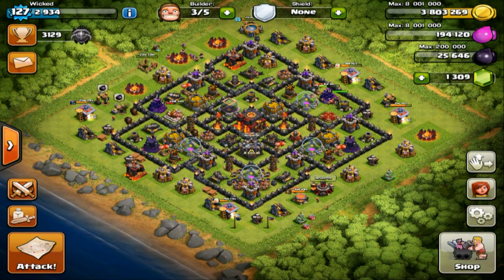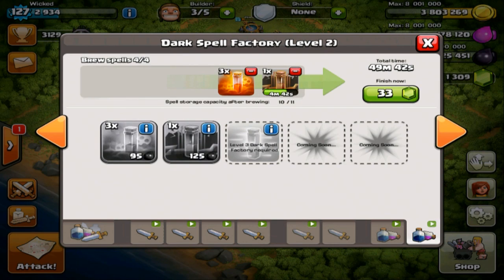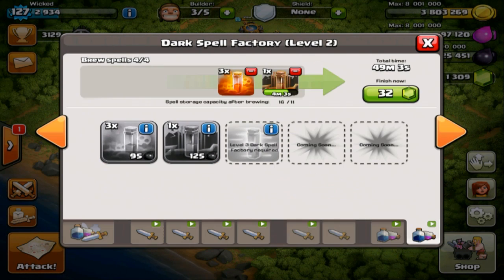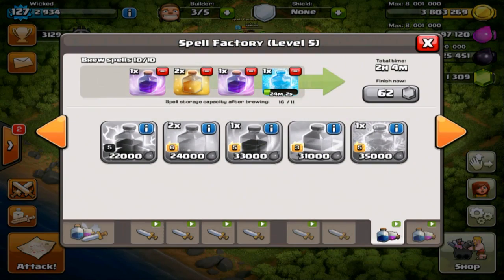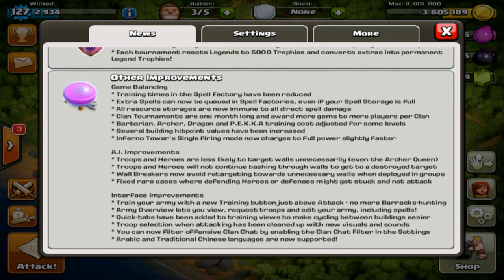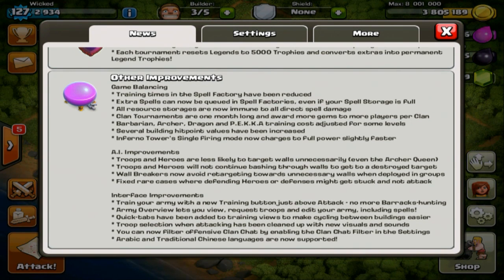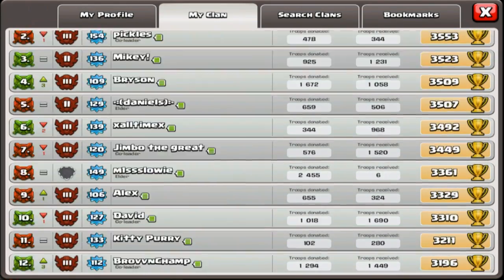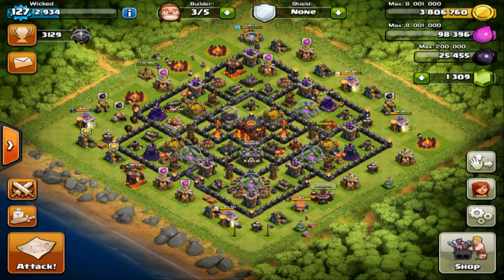What I Liked About The New Update! | Summer 2015 | First Impressions | Clash of Clans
Just downloaded new Clash of Clans Summer 2015 Update and I give you my first impressions and what I liked about it.